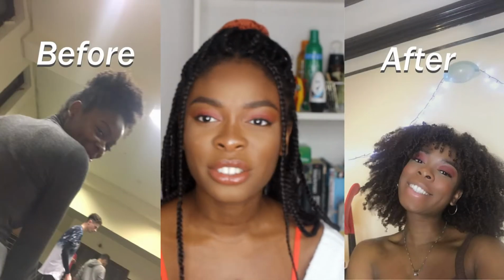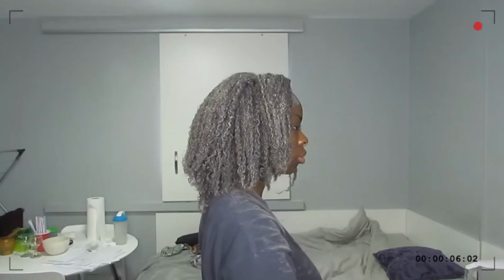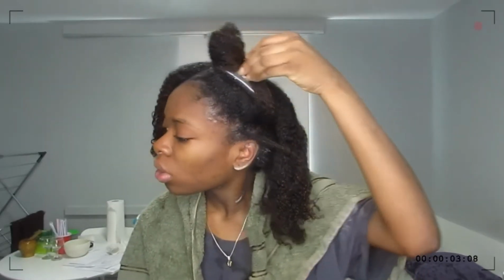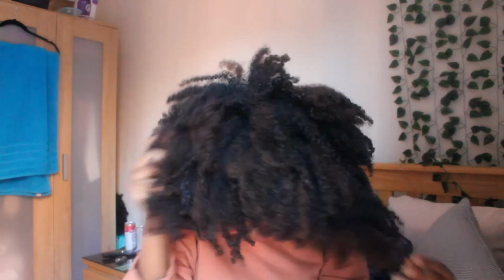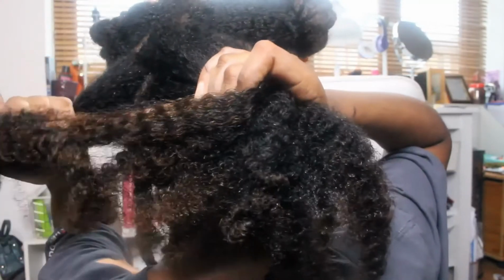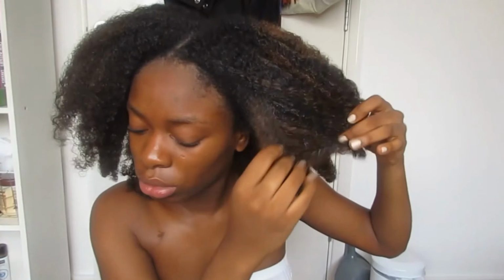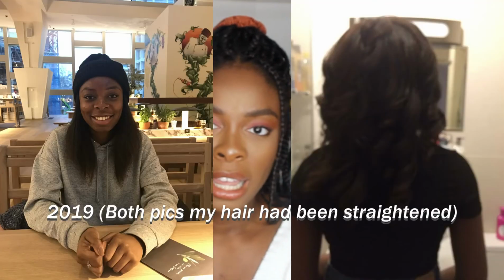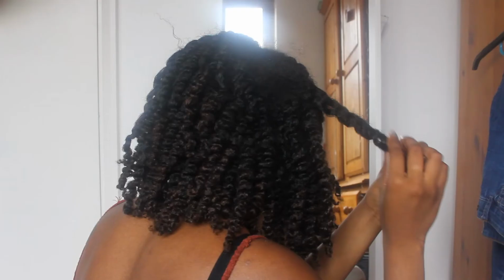NATURAL HAIR UPDATE| Advice+Q&A ~Miss Zafro~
What I have been doing to my natural hair + my tips & advice.

I was slightly...ever so slightly out of focus during parts of this video, do apologise!

WAYS TO DONATE TO LEBANON (without money) Arab.org (every click is a donation) (link above is for if you have money to donate) Watch to donate "To Beirut (Lebanon) - Play the video all the way through.

Here is a link below to petitions and things you can do to help support the black lives matter movement. Be strong guys, before it was just black people advocating for our rights and now it is both black, white and other ethnic minorities against racism!
There are also so many lives at risk in Yemen, deprived of basic human rights and needs. Here is a link to what you can do to help and spread awareness.